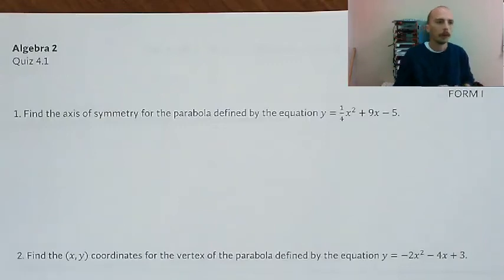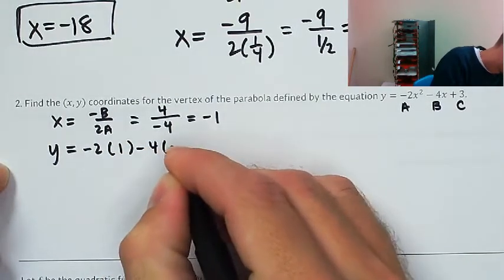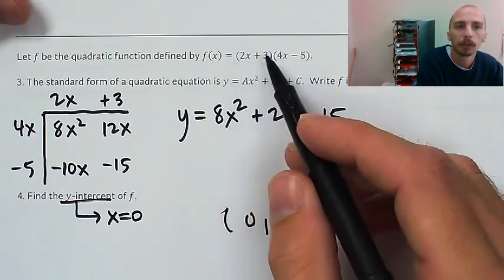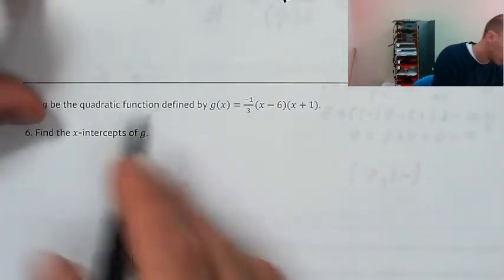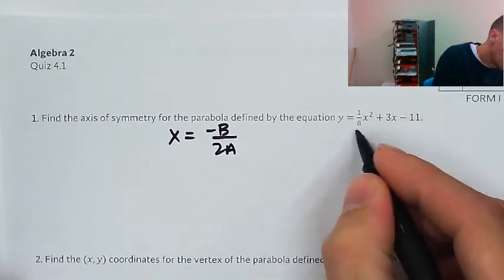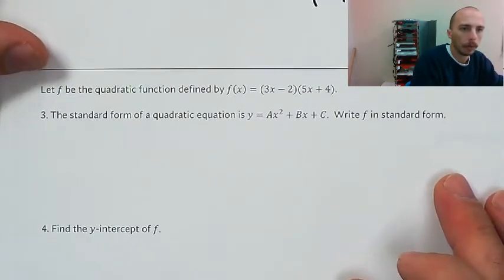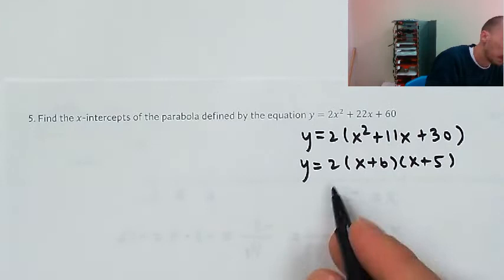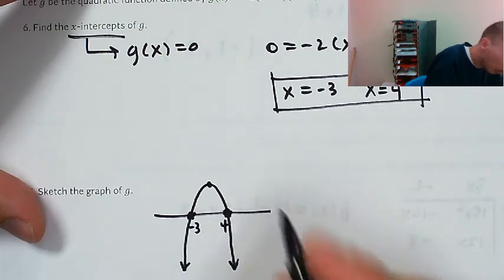Quadratic Equations Quiz